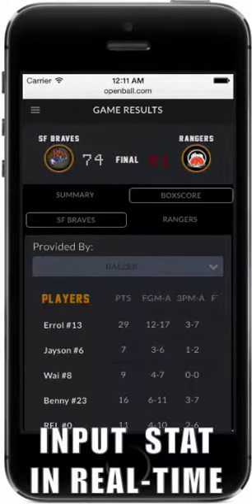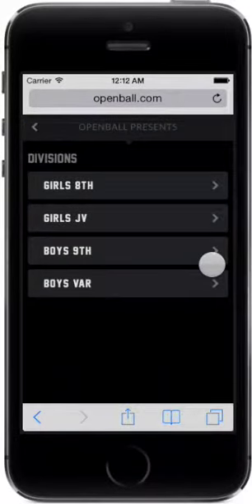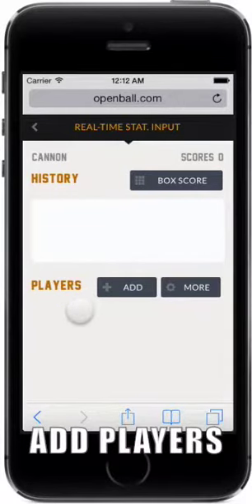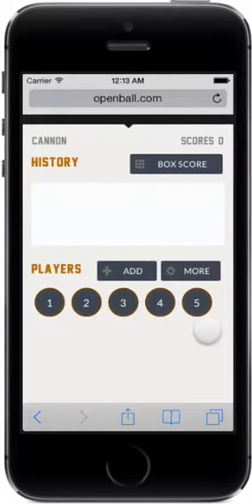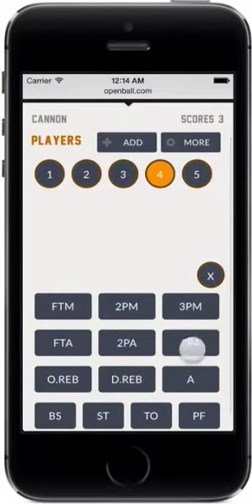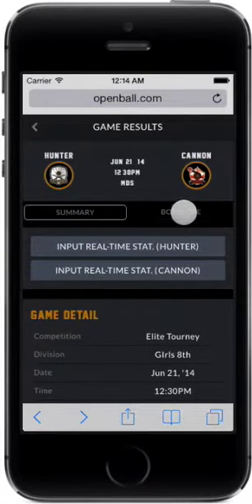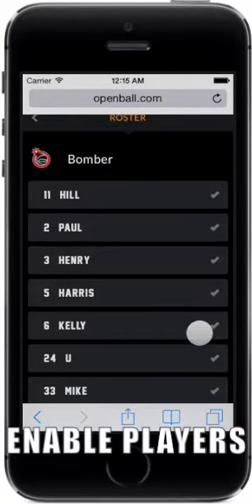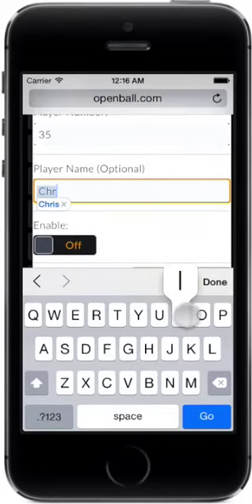Openball Realtime Statistic Input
This demonstration video shows you how to input realtime full statistic. e.g. 3 points made, assists, rebounds and steal, for your game through Openball.  If you want to only input the final score, please refer to Openball Realtime Final Score Update video.
Learn more about other Openball features - Tournament Auto Scheduler, Tournament Bracket Setup, Online Registration and Realtime Scores.  Please feel free to go to our website.